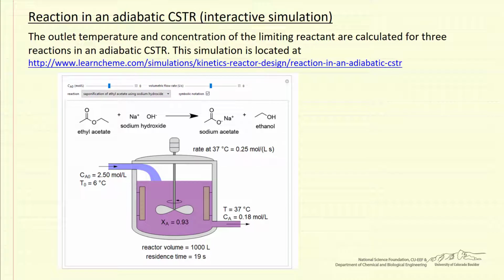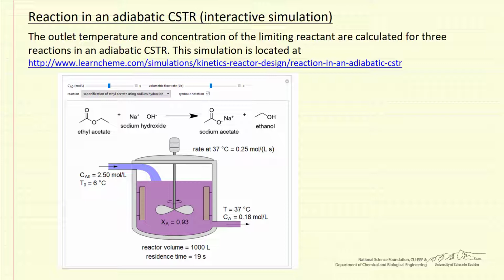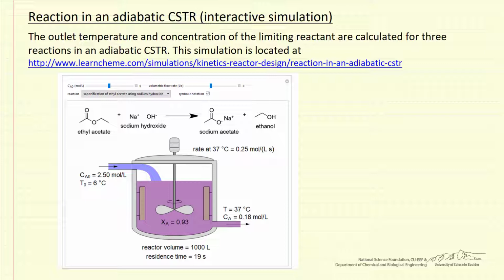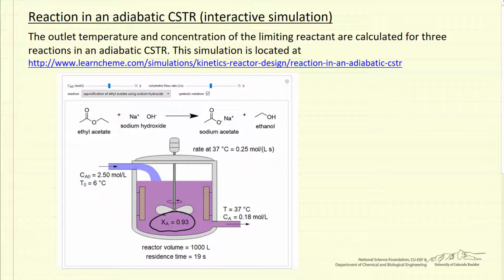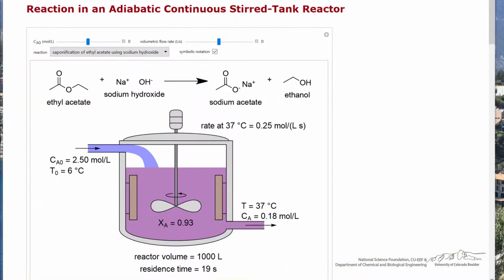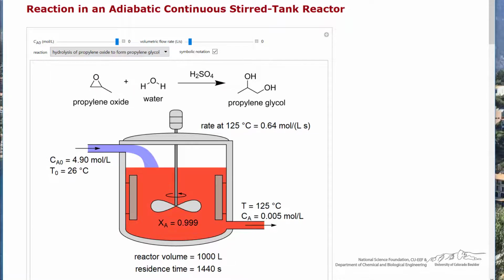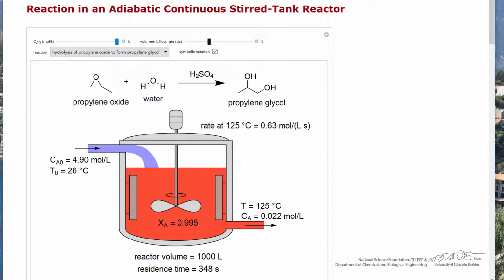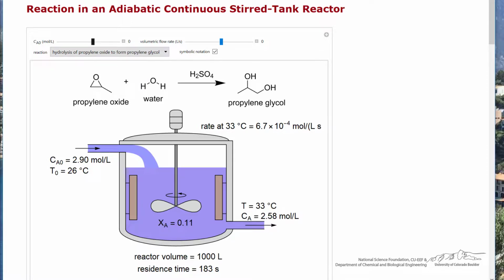Reaction in an Adiabatic CSTR (Interactive Simulation)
Organized by textbook Describes how to use an interactive simulation that calculates the outlet temperature and concentration of the limiting reactant for three reactions in an adiabatic CSTR. Made by faculty at the University of Colorado Boulder, Department of Chemical & Biological Engineering.